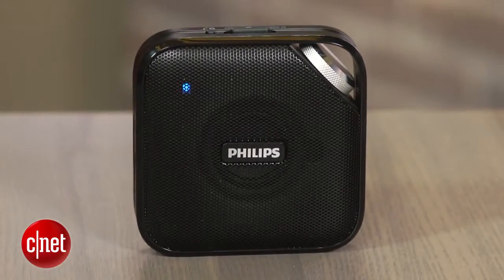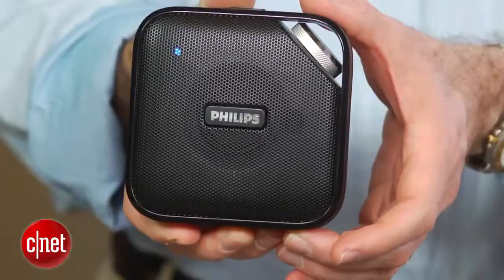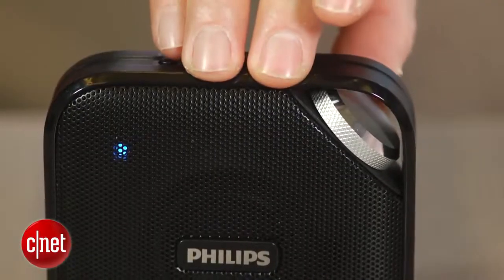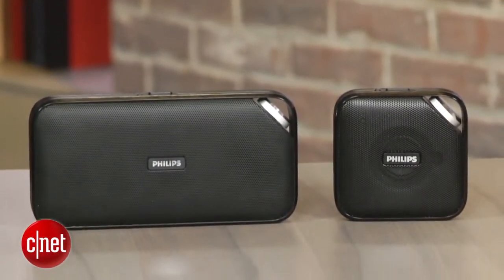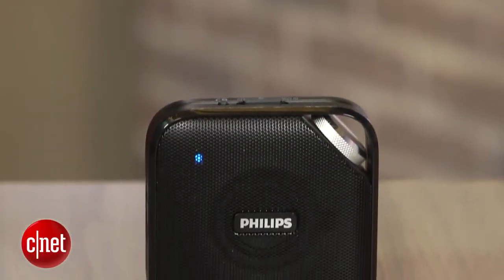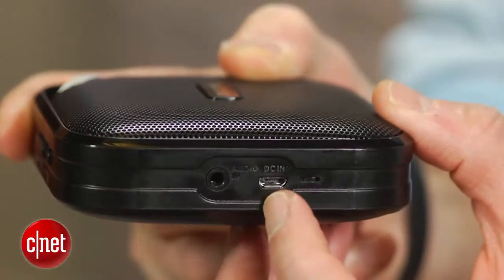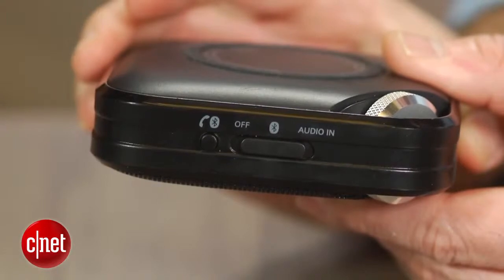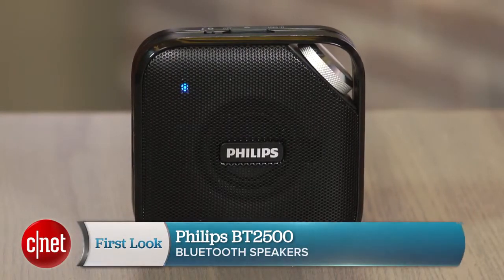Philips BT2500 Budget Bluetooth speaker in a slim package